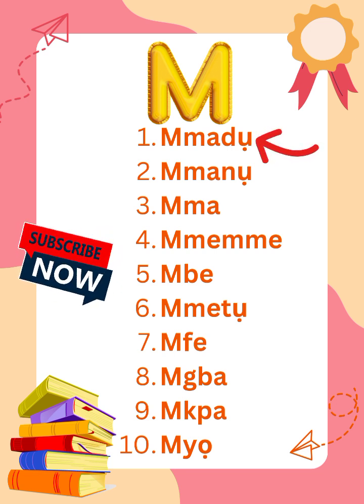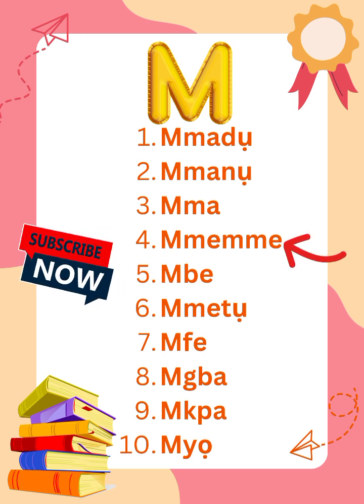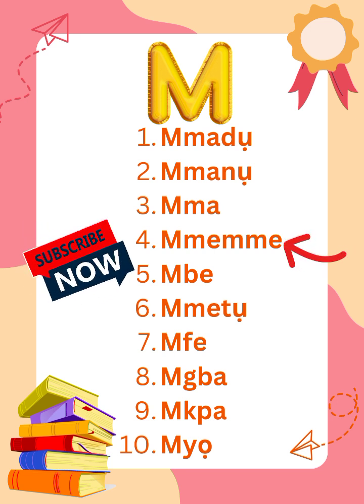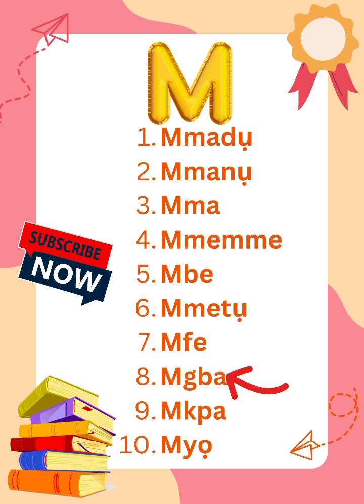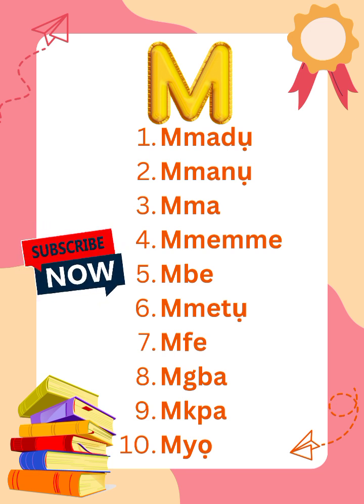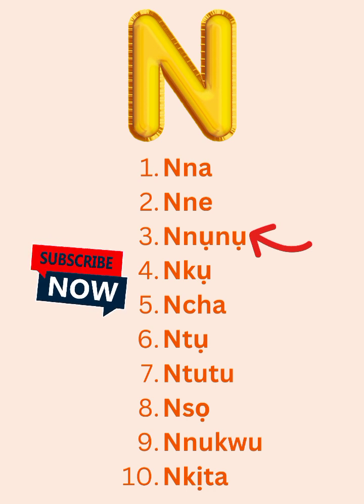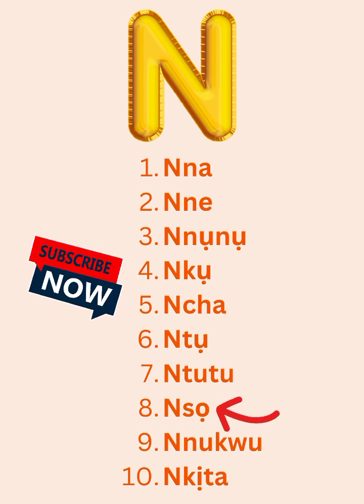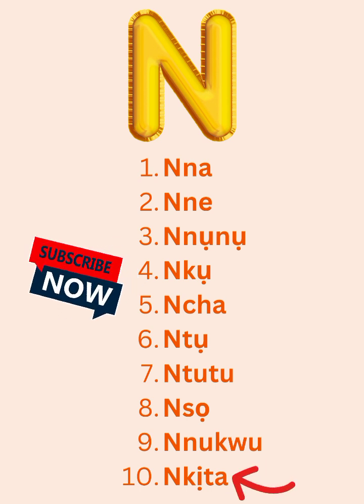MYIRIỤDAUME IGBO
This teaching centers on bringing out two consonants that can function as vowels in IGBO language, coupled with detailed examples to simplify the teaching.